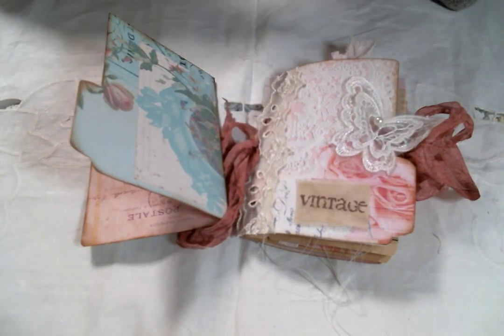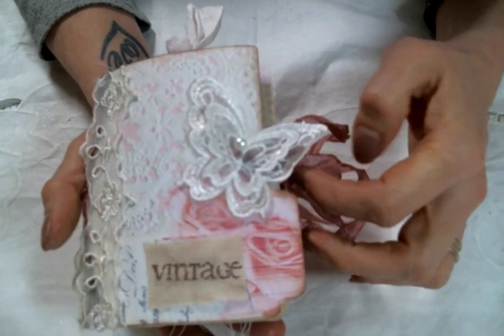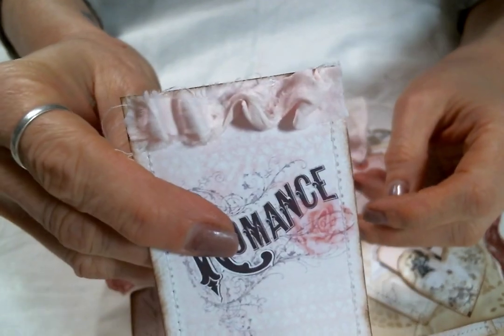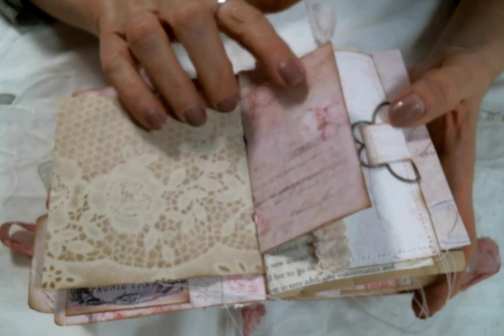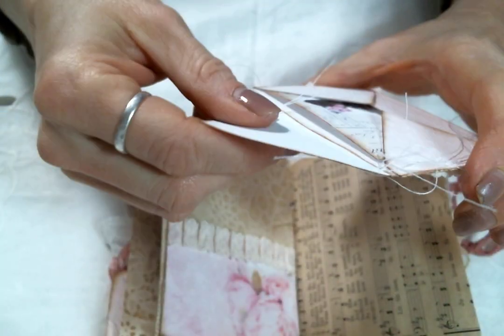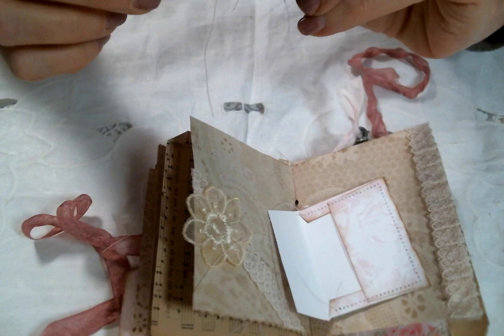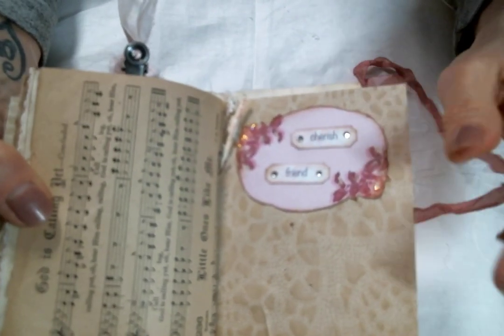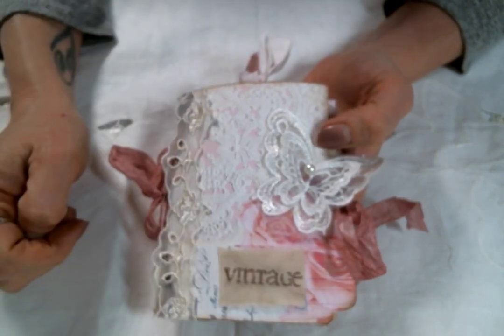Pocket Journal featuring @atraceofsparkle digitals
ATraceofSparkle on Etsy
Love Petals Ephemera Pack
Love Petals Paper Pack
Sugared Linen ephemera pack
Sugared Linen paper pack

Friend Mail:
104 Silvernoggin ln